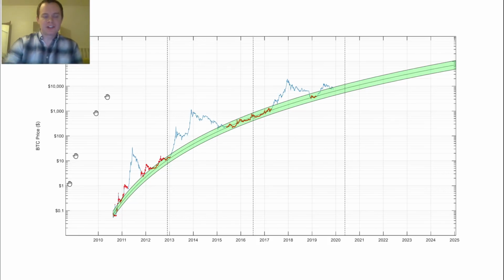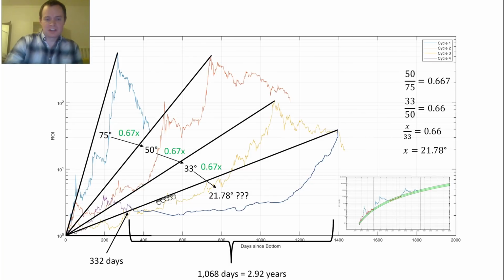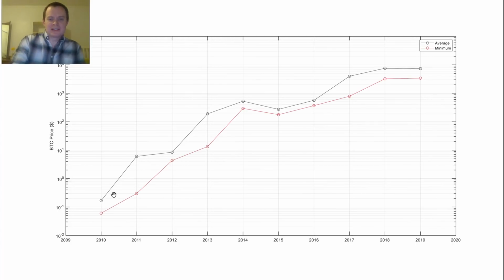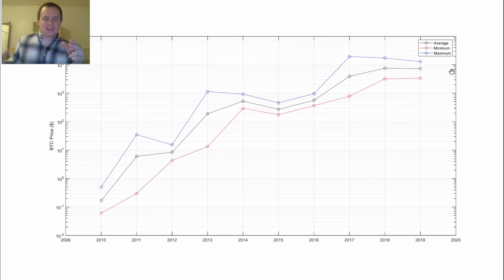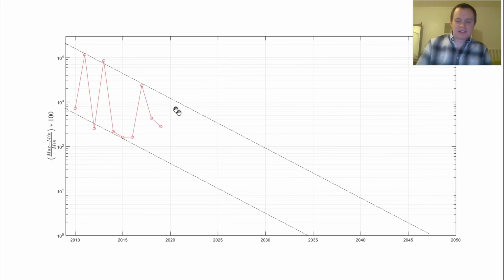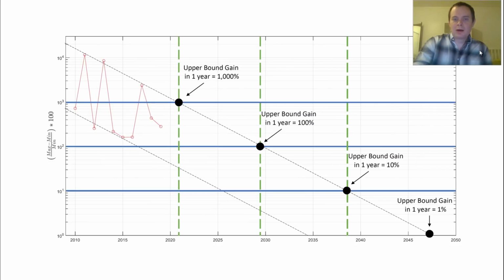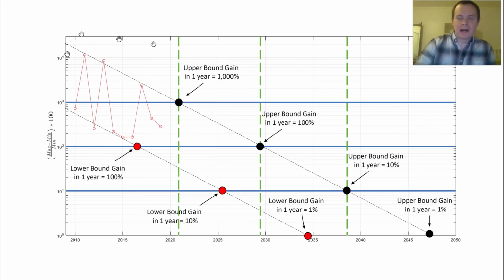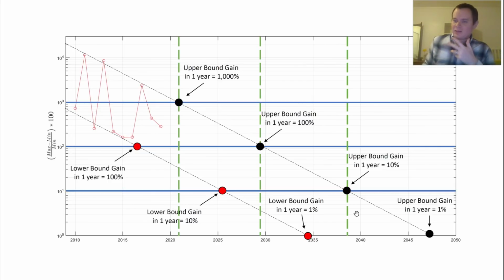Bitcoin: Price stabilization prediction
Tips:
BTC: bc1qvx2nhpwdscdhmf43dkzgkzj799fstlmx7g3u5y
ETH: 0x9ECdD3E3892f273dC56BB87a9B93bC8F9285ACB4
NANO: nano_1r5z9i55zw6571a1kng8o44d7is563ozrrr556qwqdytxm3of8e8krsowsuo
BANANO: ban_1mw3ehwekgnh4nhtohfwepy4oig1a5k3z4motegab46w5xpragqpzpm495d8
XRP: r4XLJMWKSp3xV3xiizfuPbJSuWp8GY8a4J